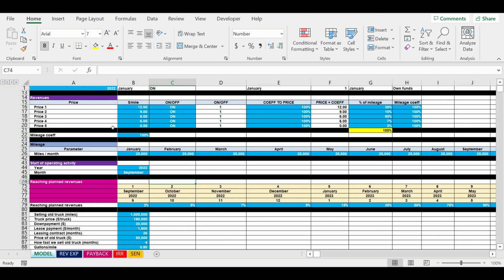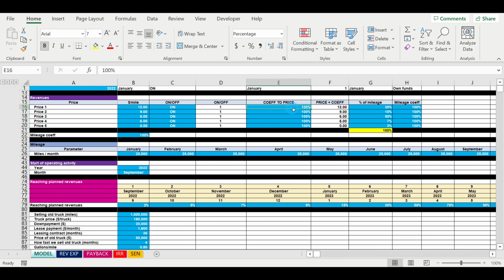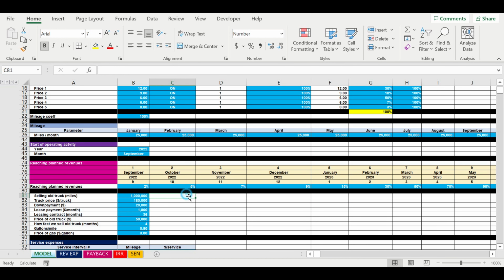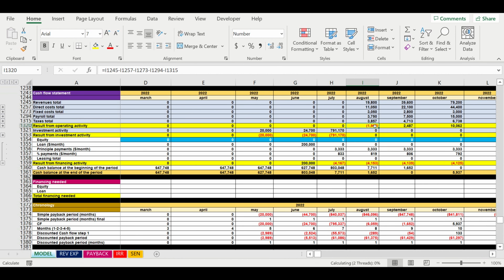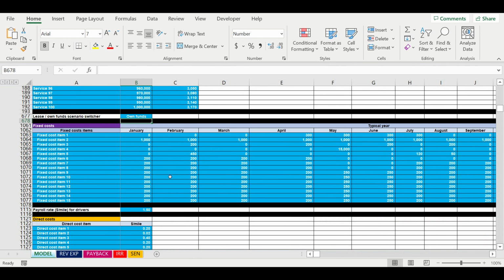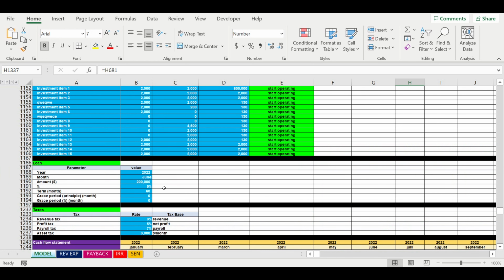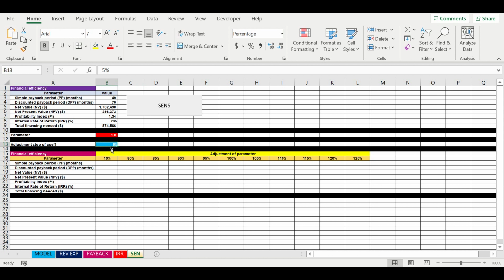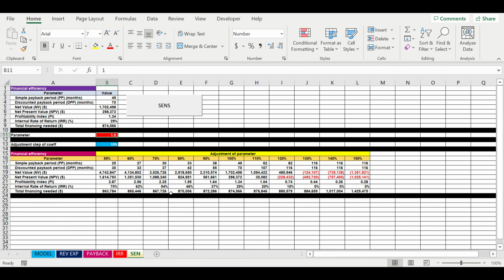Final overview. Truck financial model / business plan. MS Excel Tutorial. Part 16. Building from "0"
Final overview. Truck financial model / business plan. MS Excel Tutorial. Part 16. Building financial model from "0"